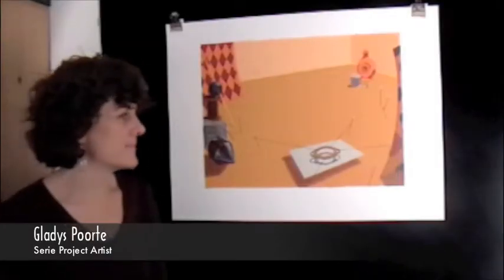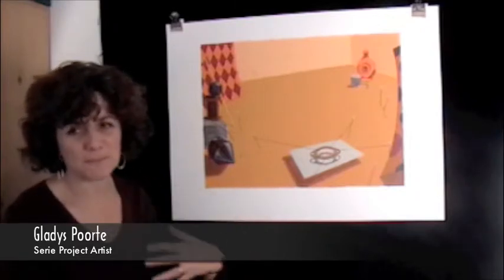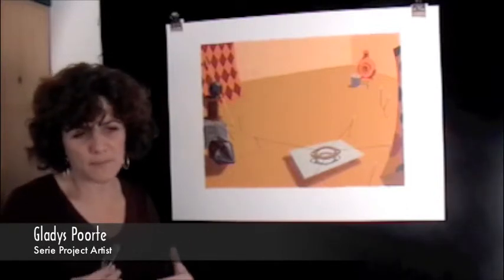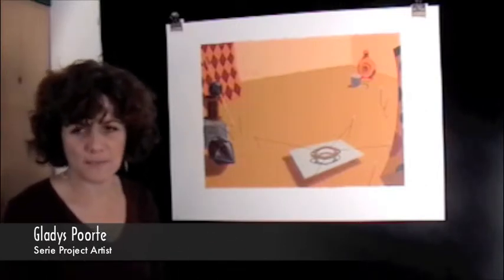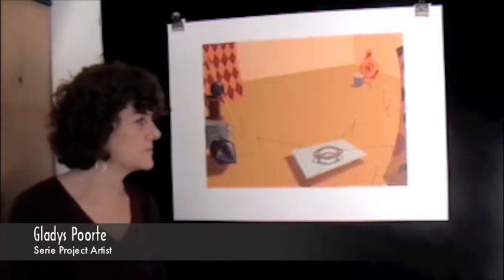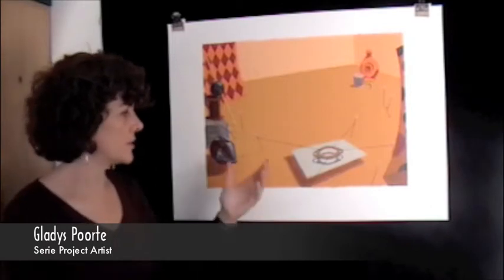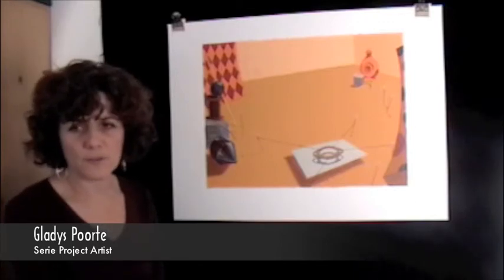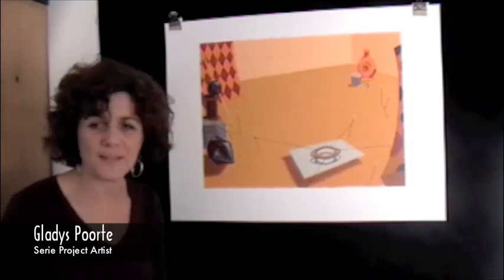From The Archive - Serie XVI Gladys Poorte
This interview took place in 2009.

To learn more about the Serie Project and to support their mission

Gladys Poorte's work centers on the broader themes of authority, submission, and exploitation. Primarily a still life painter, Poorte arranges everyday objects and renders them in surreal narratives. For Serie XVI, she created Punishment for 16 Sins, where the main protagonist, a metal object in the shape of a gasket, is being tortured and pulled apart, while other objects observe the punishment from the sidelines. Working with rich ochres, she renders a seductive, yet menacing mood by developing light, space, and depth in the print. She cites ancient Chinese painting, Hieronymus Bosch, and surrealist painting as primary influences.